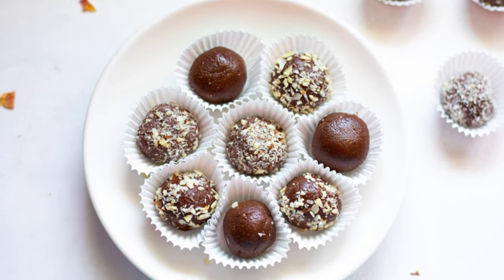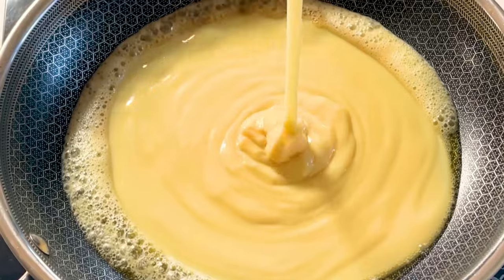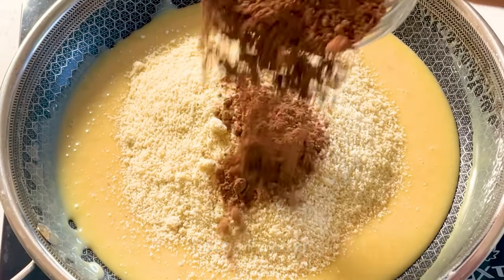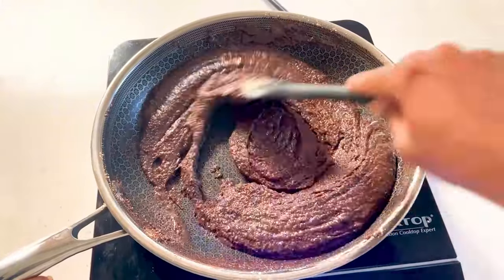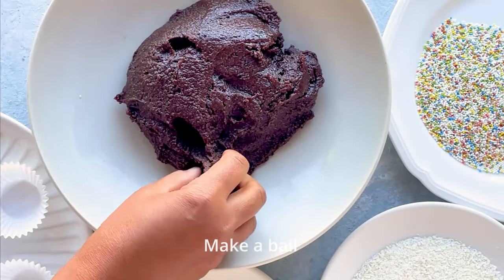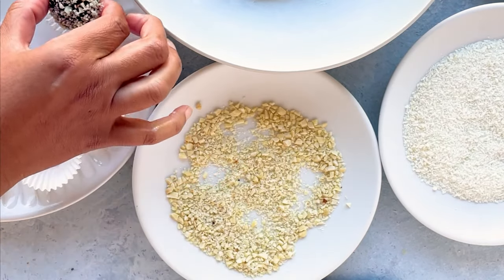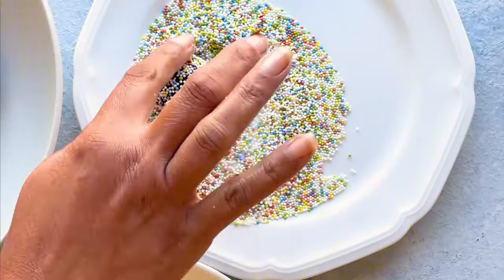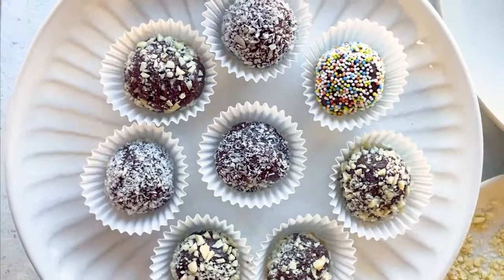My Kids Love These Chocolate Ladoo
These chocolate ladoos made with almond flour, condensed milk, and cocoa are sure to satisfy your craving for Indian sweets! They take only 20 minutes to make and can be served as a festive dessert for special occasions or just a quick weekday treat.

INGREDIENTS
1 can Sweetened Condensed Milk, 14-oz
2 tablespoons Unsalted buttee or Ghee
1 1/2 cup Almond Flour
5 tablespoons Cocoa Powder, unsweetened
2-3 tablespoons Almonds, finely chopped
2 tablespoon Desiccated Coconut

My Favorite Kitchen Products

If you make this recipe, tag us using @pipingpotcurry.  We love to hear about and see your success stories!